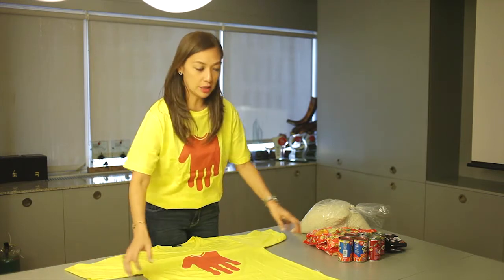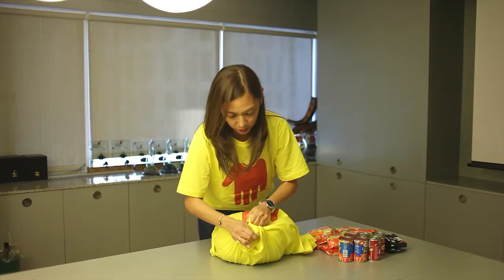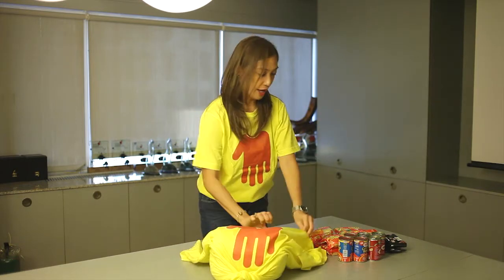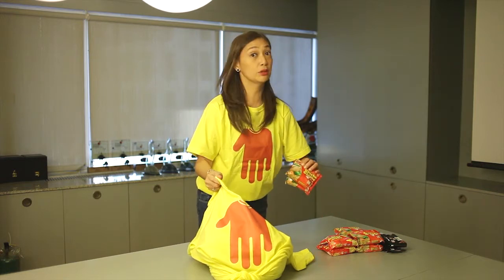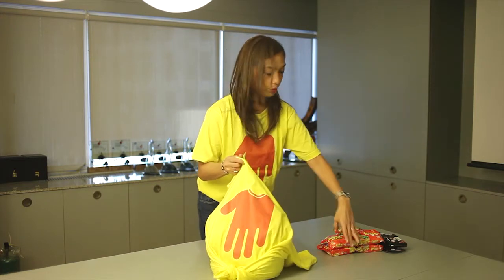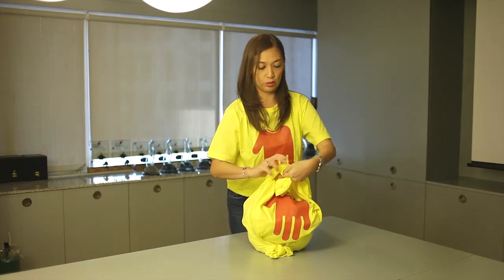adobo GenerosiTee ambassador - Merlee Jayme